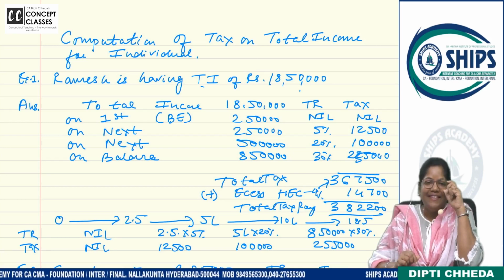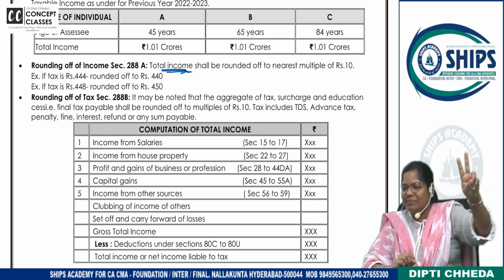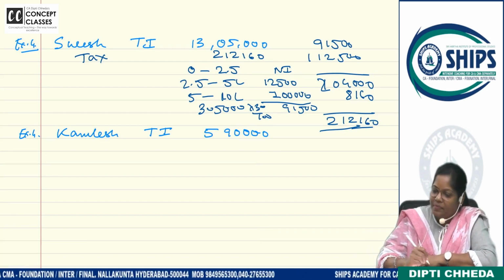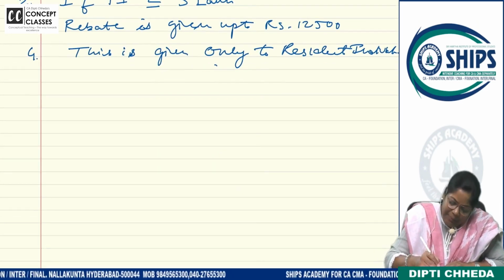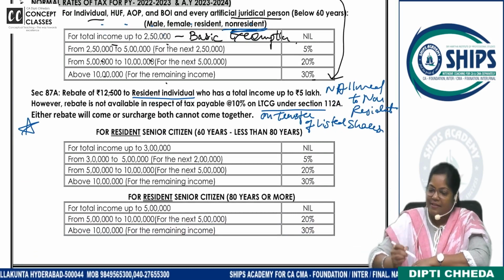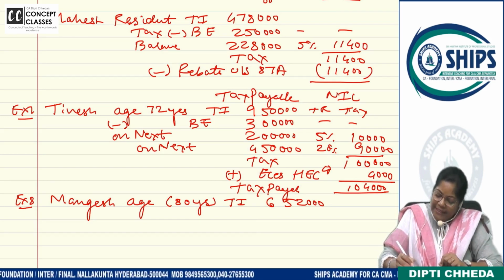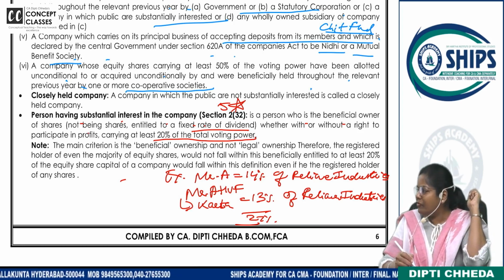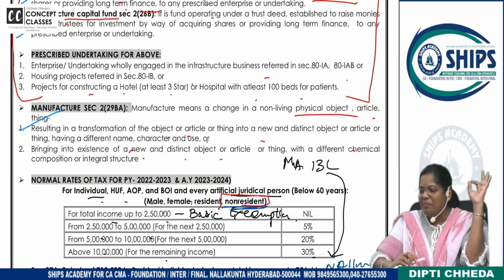DAY 5 CMA INTER TAXATION OFFLINE & ONLINE LIVE BATCH